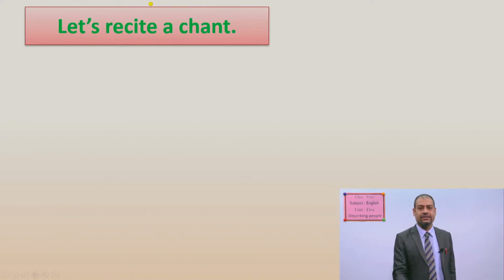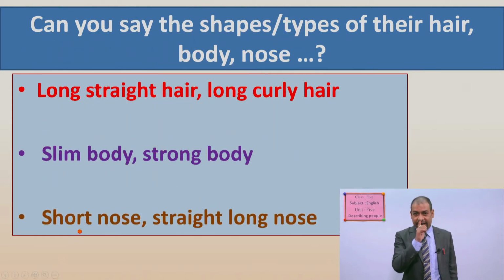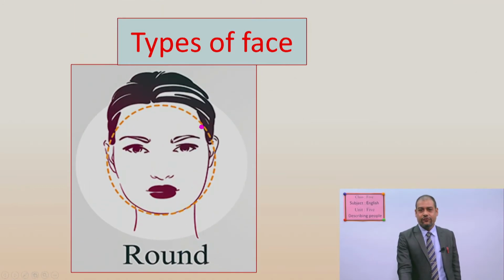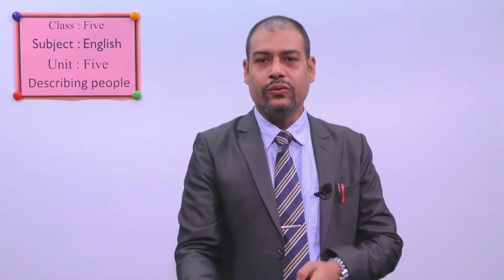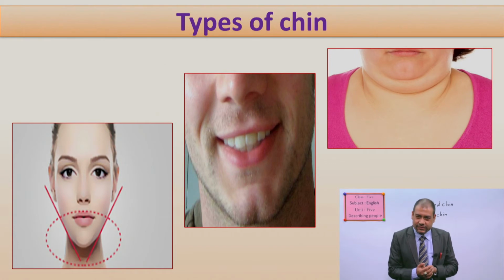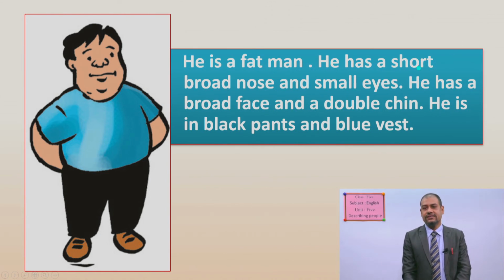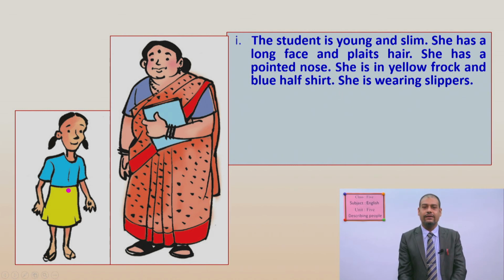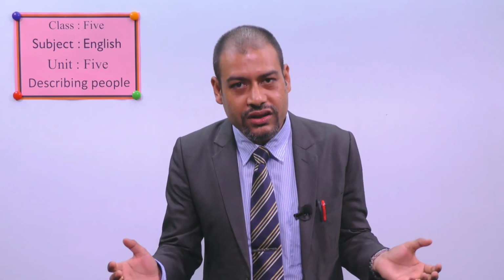13. Class-5 । English । Unit-5 । Describing people ।